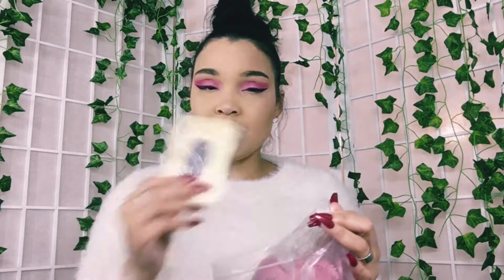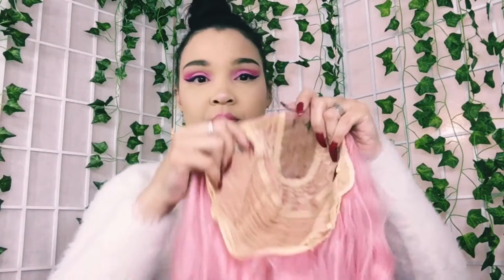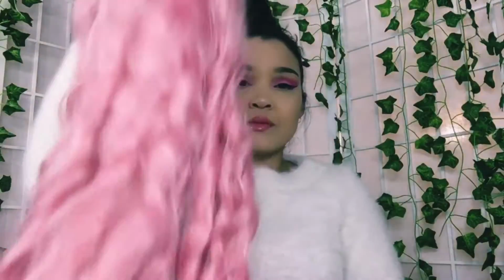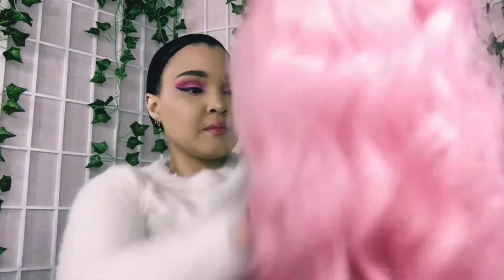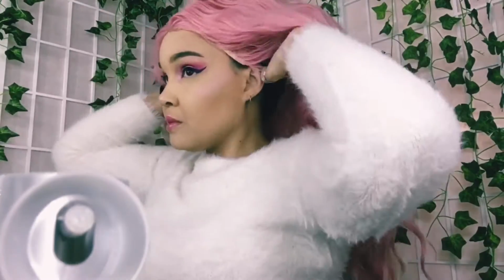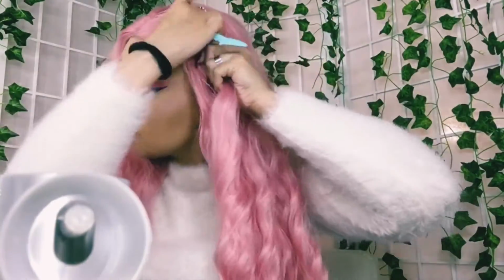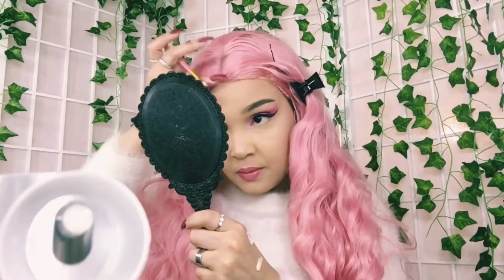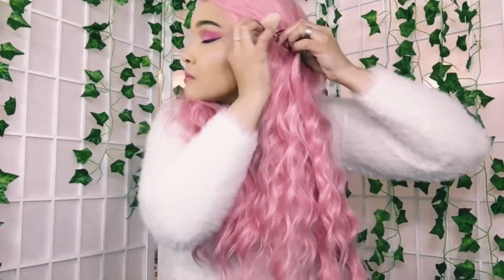Pink Synthetic Wig ReviewTry on Wig for Women 27 Inches Long Body Wave Wig Synthetic Wavy Wig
Hey family
Make sure to watch till the end to see the result. I hope you enjoy the video.
Today's video is all about the new headband wigs. I will be showing you just  how easy it is to install and style the simple but natural looking wig.

1.High Quality Material: 100% Soft Silky Heat Resistant Fiber Makes This Synthetic Wig Present Realistic and Natural Looking. It Looks Like Human Hair with Soft and Smooth Hand Feeling. The Breathable Elastic Net Brings You Comfortable Experience When You Wear This Long Wavy Water Wave Middle Part Lace Wig.

2.Colors & Package: There are Various Colors Available for You to Choose From. Ombre Dirty Blonde Mixed Brown，Natural Black, Highlight Blonde Mix Dark, Three Tones Pink Blue Green，Burgundy Red Mix Black, Pink and Platinum Blonde. All Wigs with Different Colors Have Natural Gloss, Smooth & Silky Touch and Realistic Looking of Human Hair. It Comes Along with A Wig Cap For Free.

3.Specifications: The Length of The Water Wave Lace Front Wig Is 28 Inches. It Is So Goddess Looking. The Soft, Adjustable Straps Makes The Wig Almost Can Fit Most Head Size/Shape With The Average 21.25~22.25 Inches Head Circumference. We Suggest You Measure Your Own Before Placing Order.

4.Multiple Application: This High Density Long Wavy Wig Is A Suitable For All Kinds of Fashion Ladies and Perfect For Daily Life, Cosplay, Halloween, Concern, Party, Wedding, Travel, Holiday, Dating, Performance etc. It’s Also A Marvelous Choice to Present Mother, Girlfriend, and Other Important Ladies.

5.Service Guarantee: We Would Like to Supply Our Customers with High Quality Products and Best Service. If You Have Any Problems Please Contact With Us. We Will Give Out a Satisfactory Solution As Soon As Possible. Of Course, You Can Choose to Return or Exchange It for Free , If It Is Quality Problem of Our Products. In Addition, We Use Amazon Logistics To Distribute For You, 24 Hours On Standby.